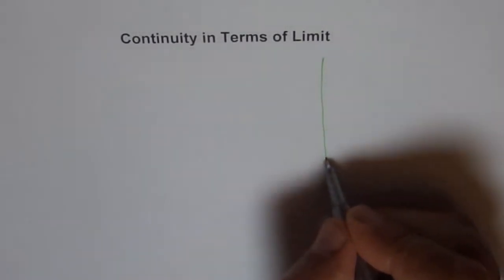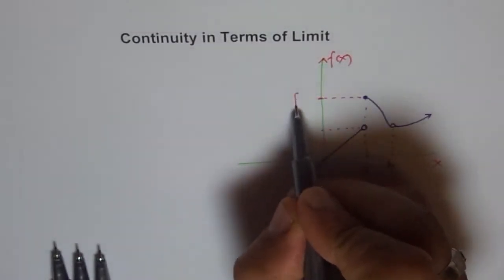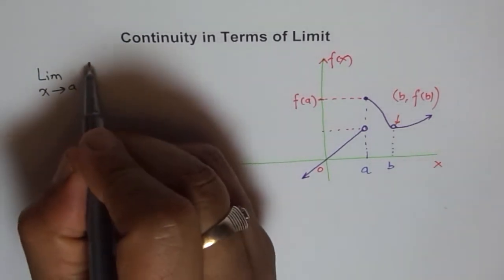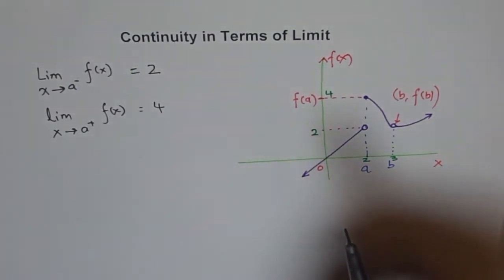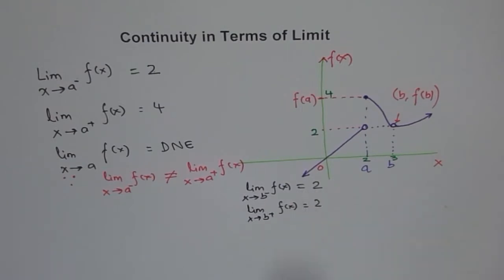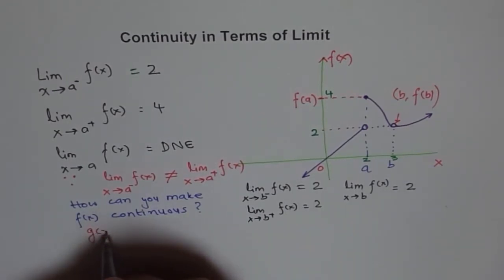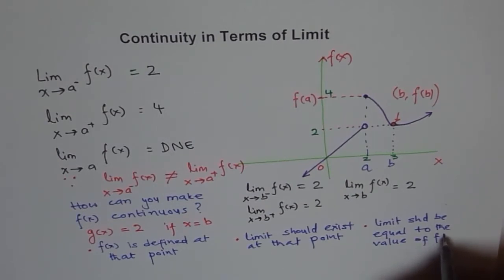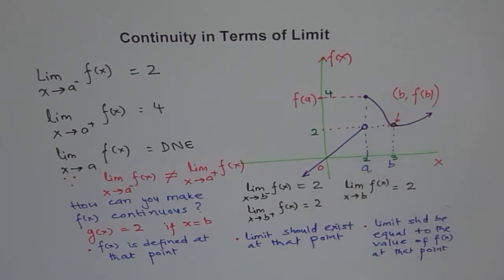Continuity With Limits Simple Approach Important Concept in Calculus 1